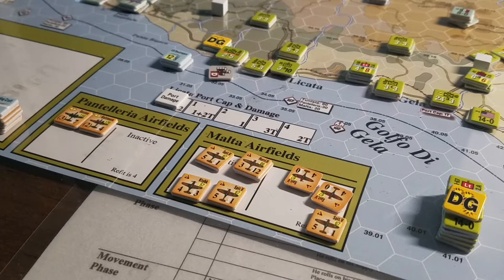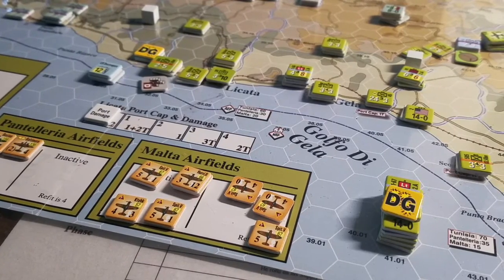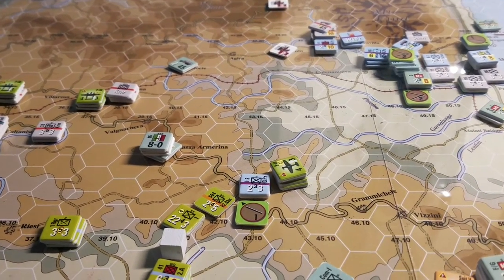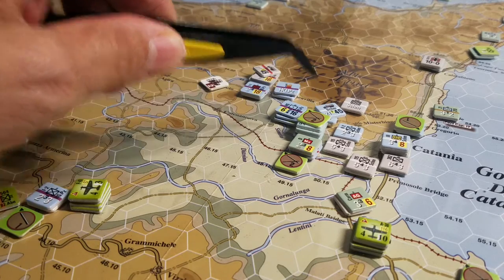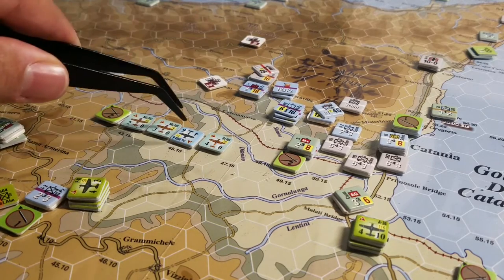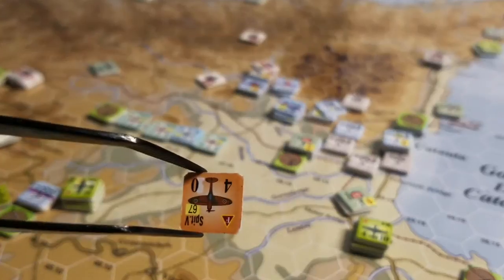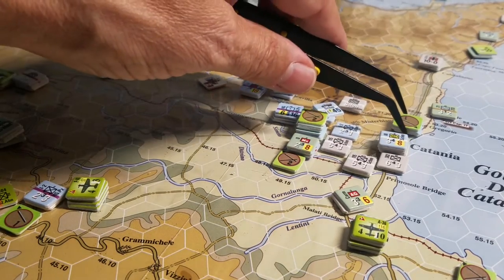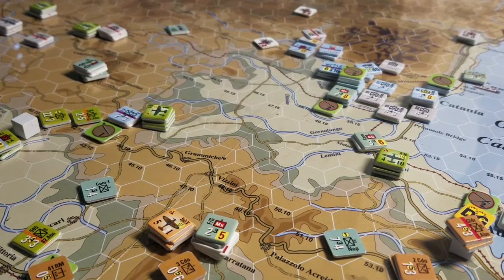Sicily II Early Game Play [02].